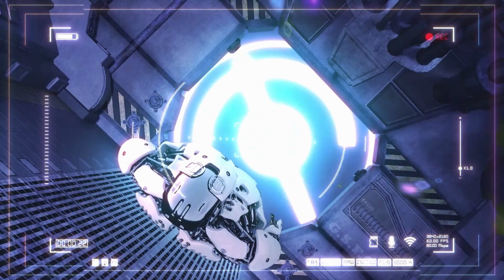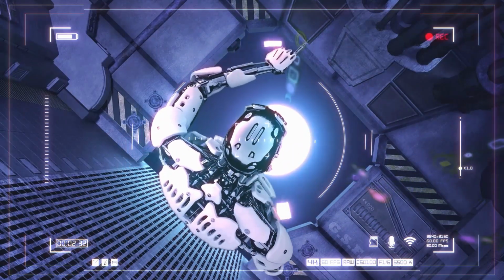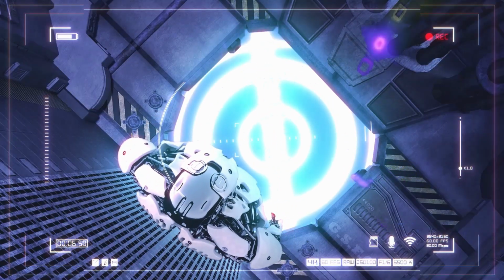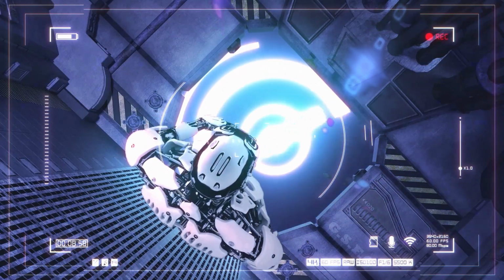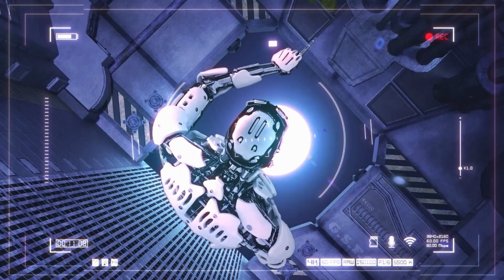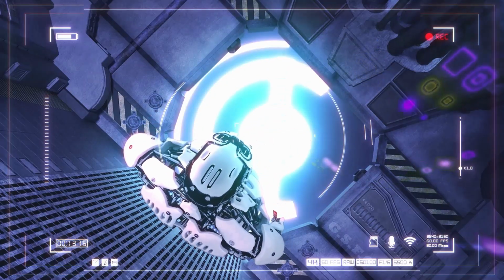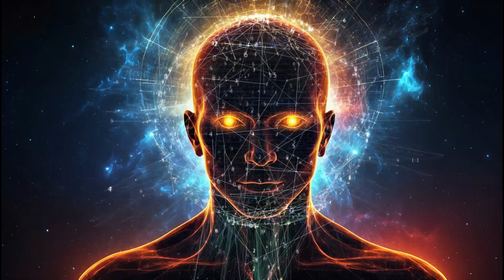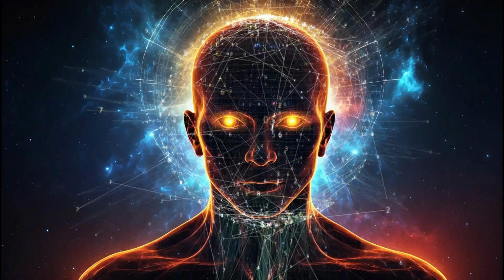The Creepy Robot Midnight Render! Terrifying Asset Fail & Faceless Walker Case Study!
Creepy Robot Midnight Render — Terrifying Asset Fail & Faceless Walker Case Study

Description (optimized)

Hook/lead: I tried to use a mysterious pre-made asset and it almost destroyed my render — and my sanity. Watch my Faceless Walker case study: import → creepy walk cycle → rendering meltdown.
What you’ll see: unpacking the asset, Blender screen recording, the corrupted UV map, the night-time render that won’t stop, and the steps I took after the crash.
Why watch: Learn the warning signs of dangerous/unstable assets and how to protect your projects and hardware.
1:05 Finding “The Asset” / Polycount Echoes thread
2:20 Importing the Faceless Walker in Blender
3:40 Examining the UV / texture anomaly
5:10 Starting the midnight render
6:45 System meltdown / audio & screen glitch
8:30 Aftermath / hard drive destruction & rebuild
9:50 Final thoughts & warnings
Tags (short): Blender, render fail, 3D horror, asset safety, animation breakdown.

Creepy render, Blender horror, render fail, Faceless Walker, haunted asset, corrupted UV map, animation breakdown, walk cycle glitch, midnight render, 3D asset warning, Blender tutorial failure, how to spot bad assets, protect your renders, RTX 4090 render issues, indie 3D horror,
"creepy Blender render midnight",
"how to spot corrupted 3D assets",
"what to do when your render won't stop",
"Faceless Walker animation breakdown",
"Blender render glitch horror story"

CREDITS:
Music production, performance, engineering, songwriting, character voices, story content script by: JOHN J. BORRECA. AKA Staten Island Johnny Created 10/29/2019.

Copyright@JjB2019, Clyjon Publishing Company, Inc.; Atrax Music Co. LLC; Reproduction Prohibited. Staten Island Music Studios, Staten Island, New York.

Extreme adventures
    Life-threatening challenges
    Daredevil feats
    Thrilling escapades
    Adrenaline junkies
    Heart-pounding moments
    Death-defying stunts
    Survival stories
    Edge-of-your-seat excitement
    High-risk activities
    Extreme sports
    Intense experiences
    Action-packed adventures
    Danger and thrill
    Extreme exploration
    Heart-stopping moments
    Epic journeys
    Close calls
    Unbelievable escapades
    Shocking encounters